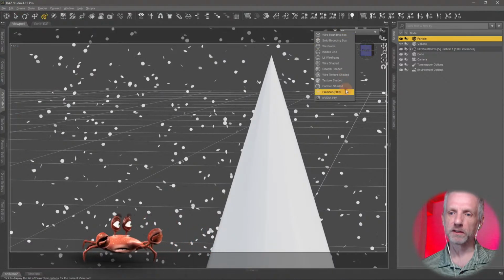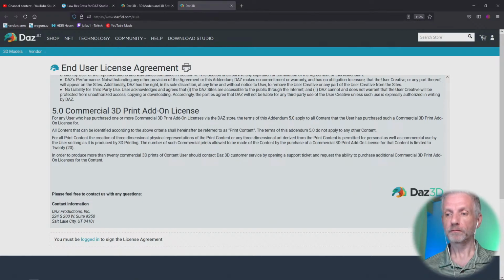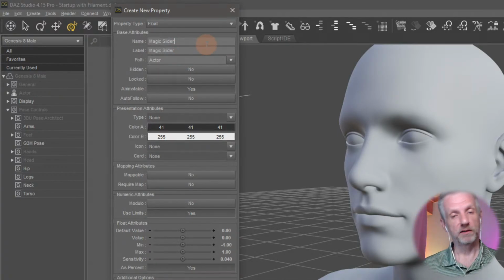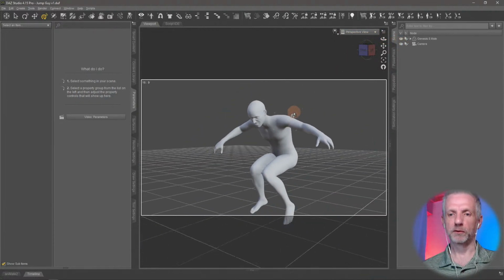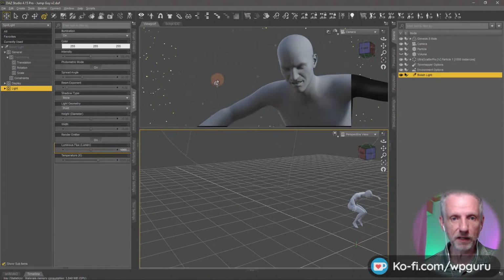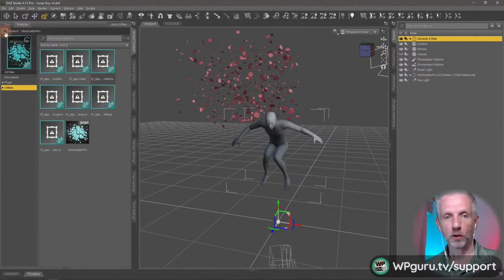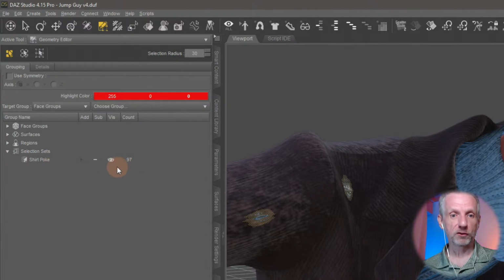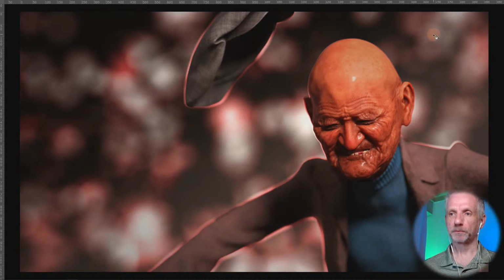3D Shenanigans #4.01 - DAZ Viewer Questions and Demos 😎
I thought I'd shake things up a bit and begin the weekend with answering some viewer questions about DAZ Studio and show you some of the latest discoveries I've made. Here are the topics:

00:00 Holding Loop
11:05 Titles
15:50 Deforming an object with multiple figures
28:20 DAZ Licensing - what can you do with your assets
36:15 Using Keyed Properties
57:10 Setting up Bokeh with Ultra Scatter Pro
1:30:20 Turning the Bokeh Demo into a real render (feat. Hitoshi Sensei)
1:39:00 Fixing Poke Through with the Geometry Editor
1:50:40 Finishing Touches in Photoshop
2:00:00 Goodbye 😎

I'll turn these sections into separate clips in the following days/weeks.